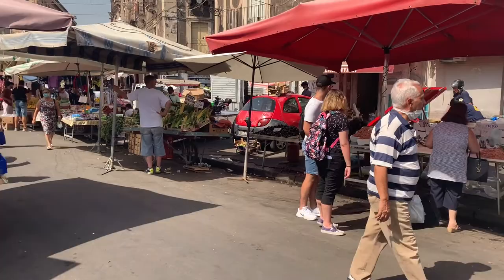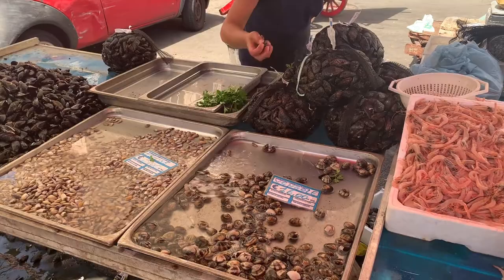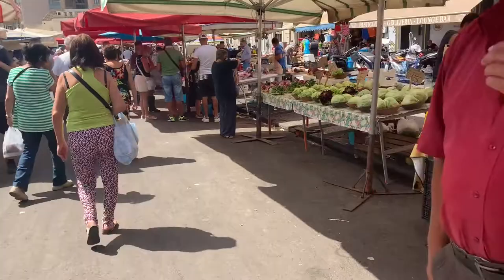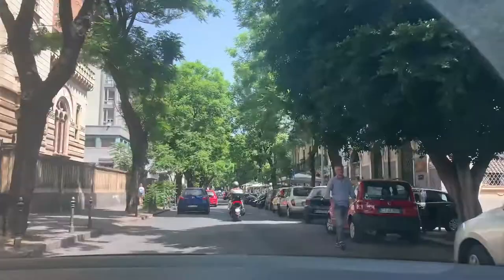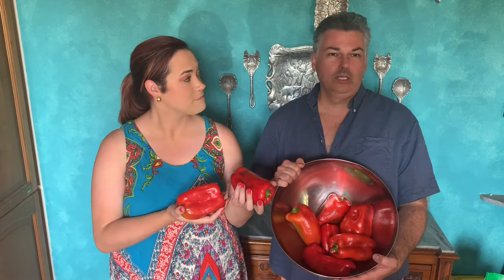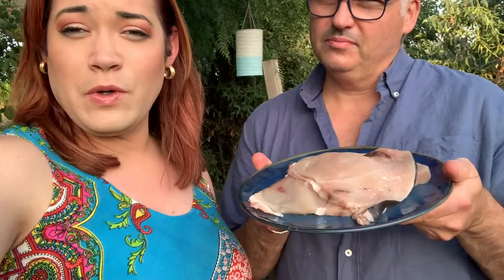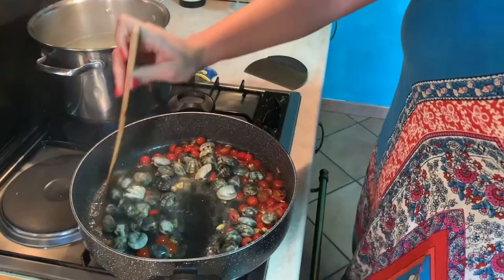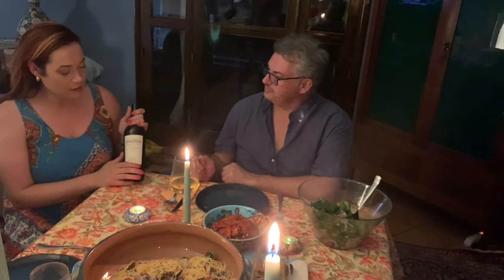Cooking in Sicily | Catania Market Excursion, Cooking Pasta & Clams, Roasted red peppers & Swordfish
For today’s Adventure come along with us as we start by shopping in the outdoor markets in Catania Sicily and finish the day off with a relaxing afternoon and evening at home cooking and enjoying some delicious wine with family💞🍷
Today we will be making our Aunt Stella’s Roasted Red Peppers, grilled swordfish, pasta with fresh clams and a few other treats so join us for today’s adventure, We hope you enjoy.

Here is a link to our recipe for Aunt Stella‘s Roasted red peppers

Roasted red peppers: You’ll need…
olive oil
Fresh garlic

Clam pasta: you’ll need….
Clams ( we use fresh in the shell )
Fresh garlic
Fresh tomatoes ( I like to use cherry tomatoes )
White wine
Fresh lemon juice
Olive oil
Fresh parsley
(I like it with a little spice so I put in hot pepper but you don’t have to )

If you need more information or instructions just message us and I’ll be happy to give you tips👍🏻🙂🤩 the recipes today are things that are quick and easy to make but are full of flavor. 😍💗 yum! Enjoy